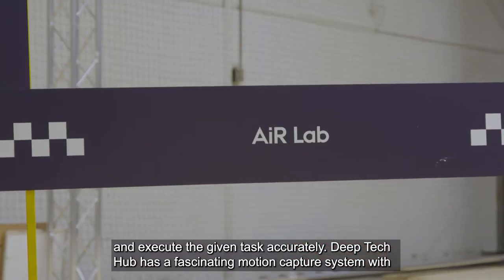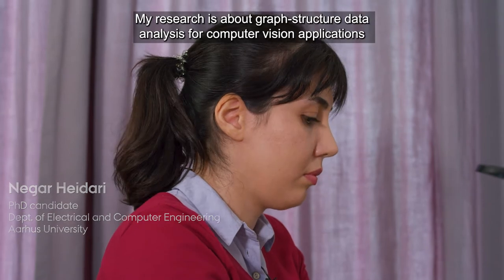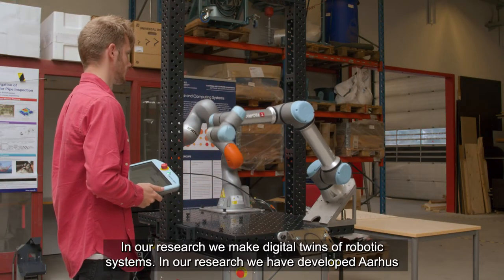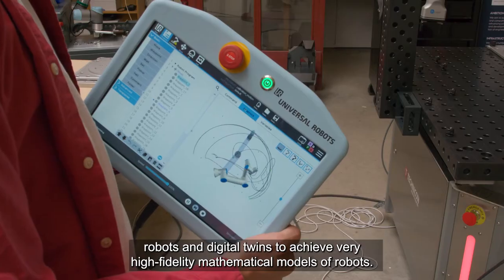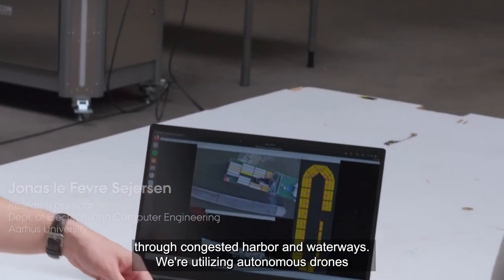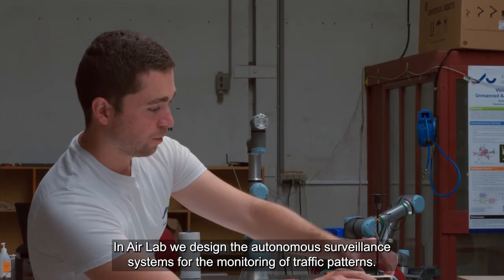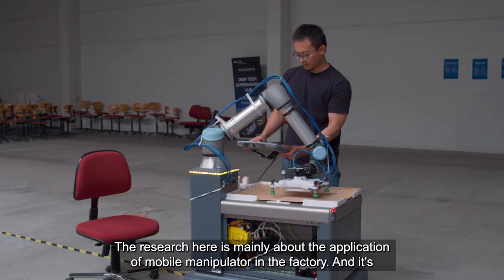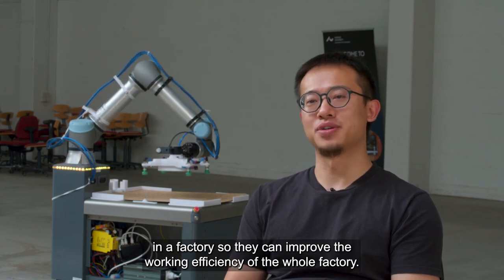Presentation of robotics and AI research at Aarhus University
In today’s world, it is not sufficient to design autonomous systems that are able to repeat the given tasks in repetitive manner. We must be ready to push the boundaries by leveraging the current state-of-the-art autonomy level towards smarter systems which will learn and interact with their environment, collaborate with people and other systems, plan their future actions and execute the given task accurately. At Aarhus University, we try to make robots smarter by using state of the art AI algorithms.